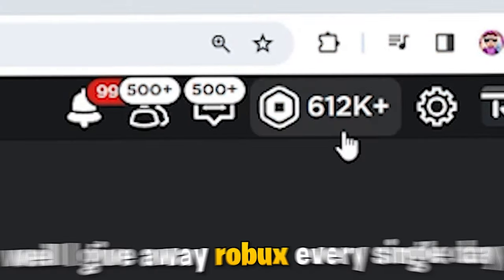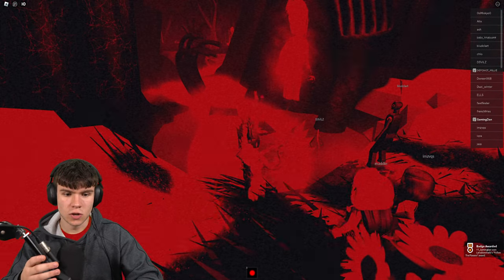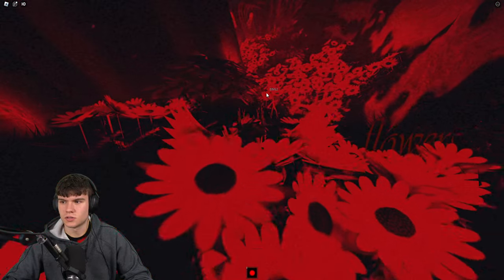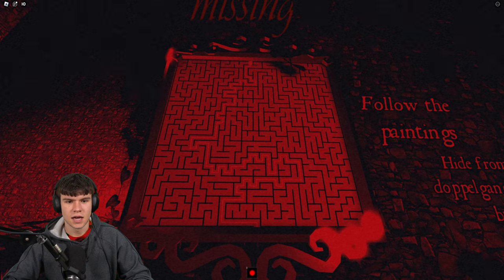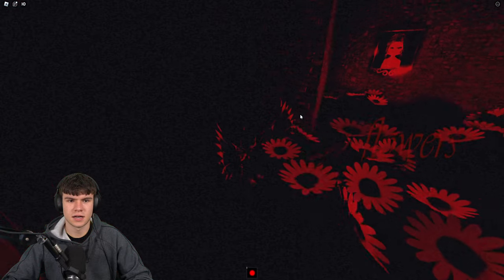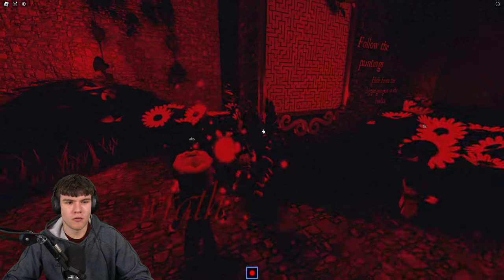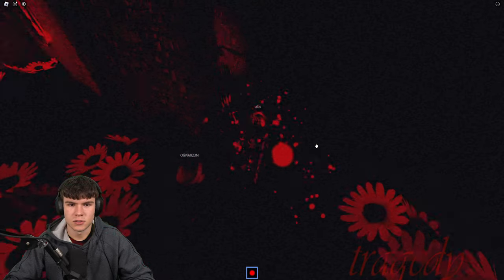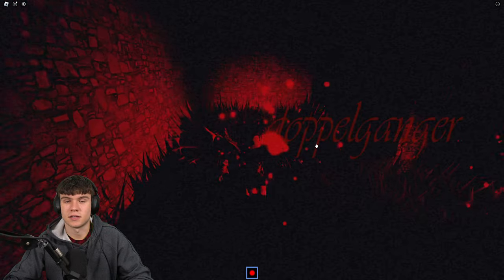How To COMPLETE The SECRET LANA QUEST In Roblox Dress To Impress!